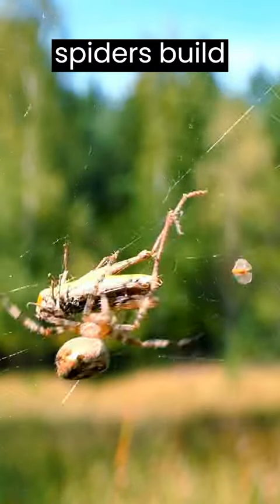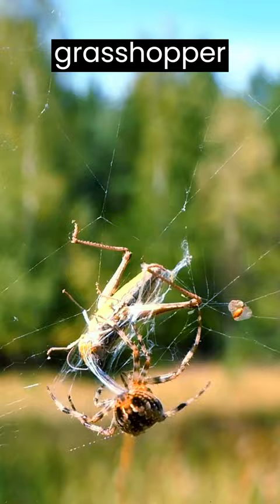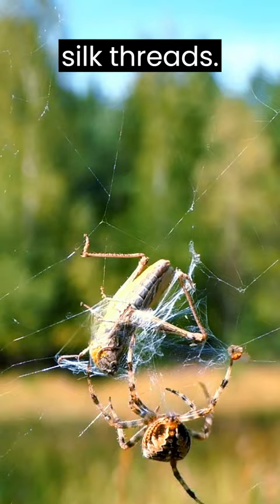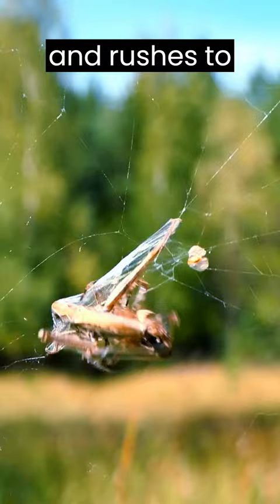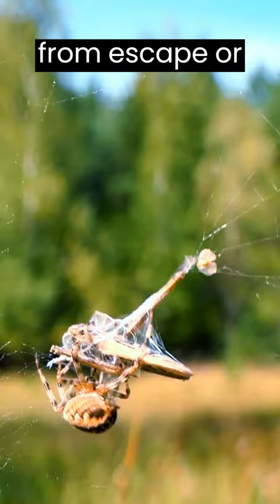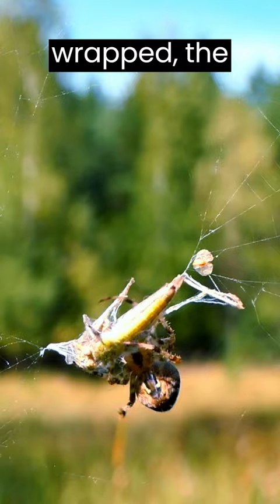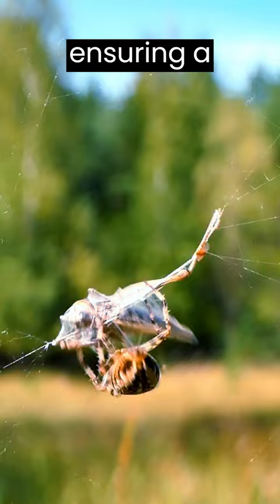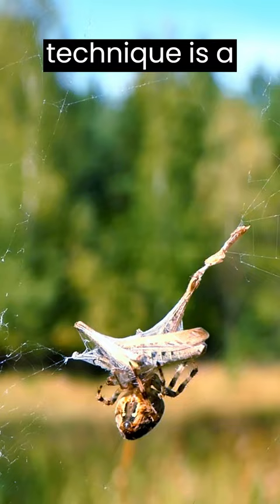Spider Attacks Grasshopper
Web-building Spiders build intricate webs to catch their prey. When a grasshopper lands on, or flies into the web, it becomes entangled in the sticky silk threads. The spider quickly senses the vibrations from the struggling grasshopper and rushes to immobilize it by wrapping it further in silk.

This silk cocoon serves multiple purposes, including complete immobilization of the prey, protection from escape or external threats, preservation, and controlled digestion. Once securely wrapped, the spider can either immediately consume the prey or store it for later consumption, ensuring a fresh and easily manageable food source. This prey-wrapping technique is a fundamental part of a spider's predatory strategy, enabling it to efficiently subdue and utilize a variety of prey.